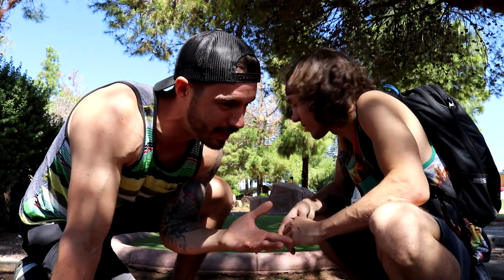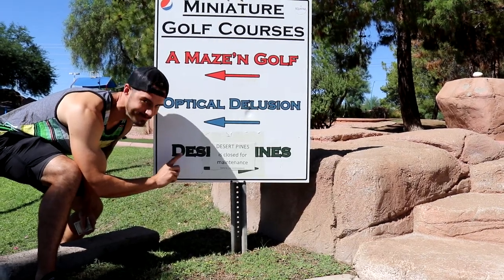Ouch! Wax Strip Penalty for Every Bogey | Putt Putt Bros Challenge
😱⛳️ In this daring and hilarious episode, Spencer and Brad take on their most painful challenge yet! For every bogey we make on the mini golf course, we have to endure the agony of a wax strip being ripped off our bodies. Will we survive this brutal penalty or crumble under the pressure?

👨‍👩‍👦 **Meet the Putt Putt Bros:**
- **Spencer:** The fearless leader trying to stay bogey-free.
- **Brad:** The strategic player hoping his skills can save him from the pain.
- **Jameson:** The young prodigy aiming to avoid the wax strips at all costs.

- Intense mini golf competition with painful penalties
- Hilarious reactions to the wax strip challenge
- Tips and tricks to avoid bogeys and stay smooth
- Non-stop laughs, family fun, and unexpected moments

- Weekly mini golf challenges and adventures
- Family-friendly content perfect for all ages
- Tips and tricks to elevate your mini golf game
- Join a growing community of mini golf enthusiasts

📢 **Get Involved:**
- Drop a comment with your favorite funny moment or your own painful challenge ideas.

Let’s make every putt count and avoid those bogeys! ⛳️✨